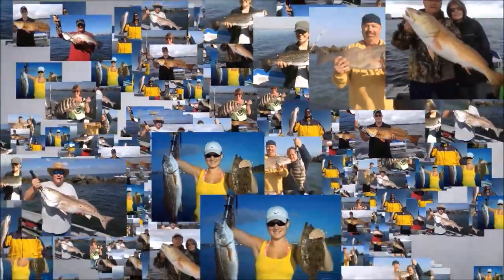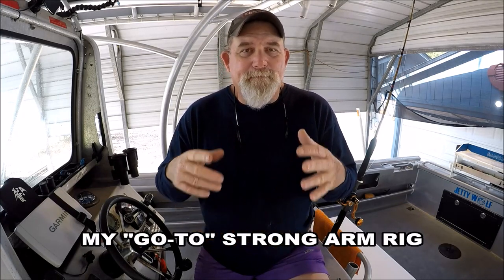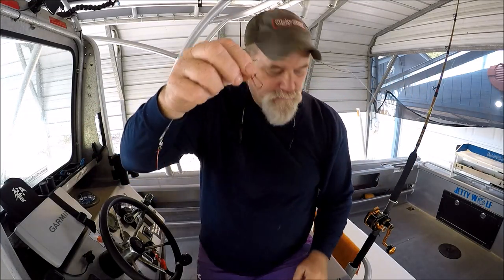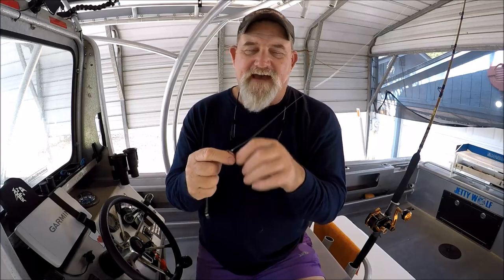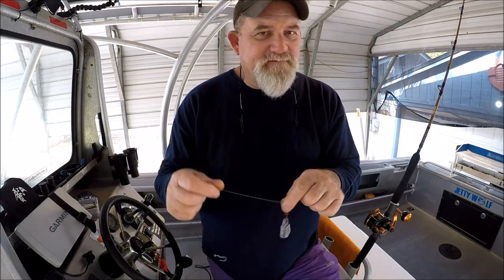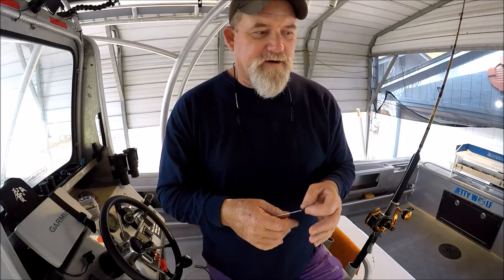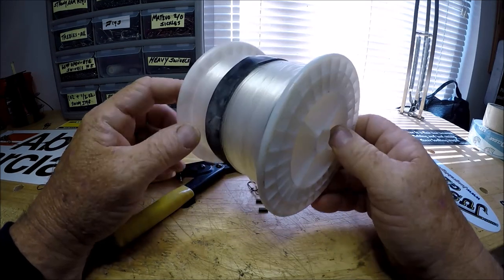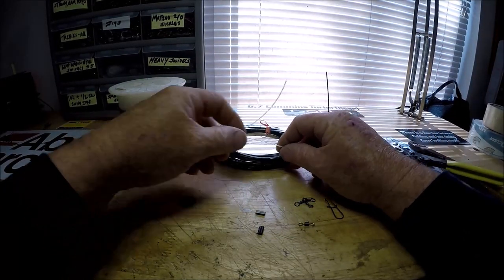MY STRONG ARM RIG - Saltwater fishing tech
A nation of Sheep. Begets a government of Wolves!!!

Can't believe I'm giving this rig tech away after all these years.
You may laugh, you may poo-poo it. But let me tell ya, "IT WORKS FOR ME LIKE A CHARM!!!". Anyone who's fished aboard the Jettywolf has used these Strong Arm rigs (the name I gave them) and will tell you. ZERO, PROBLEMS!

If you feel like I'm helping you, you can help me make a better channel? Become a donator/patron of this channel

NO MORE SLIME - NO MORE GRIME - SAFE FISH HANDLING FOR EVERYONE..."the best invention since the Ugly Stik":

EXAMPLES OF AMAZON LINKS TO GET THE PARTS TO MAKE YOUR OWN STRONG ARM RIGS - You can look around and find even more, I'm sure:

1.0mm double barrel crimps: 100 pak

Dou-Lock Snaps

Cross Line 3 way swivels

Bulk swivels

CRIMPERS, A MUST, and all fisherman should have a good set

''MOST IMPORTANTLY''
MASON HARD TYPE NYLON, 100 yards
will work for the average fisherman, 80# is what I use", which equates to the 1.0mm double barrel crimps. the toughest leader material ever!"

Florida Fishing vlog,  Jacksonville Fishing charters, Jacksonville fishing reports, Jacksonville Fishing Vlog, Mayport Jetties fishing aboard the 26' JETTYWOLF full-time Guide since 1996.

KEEP AMERICA GREAT